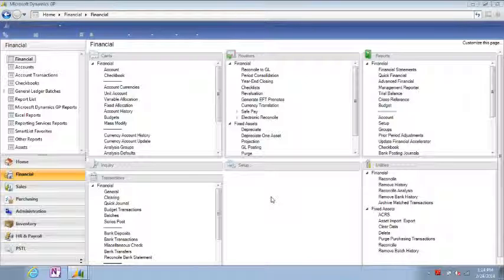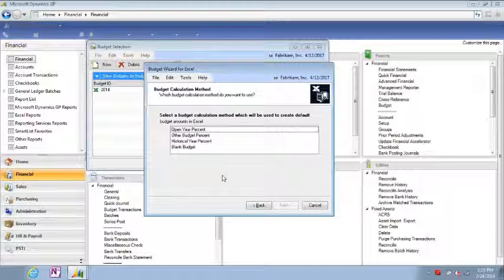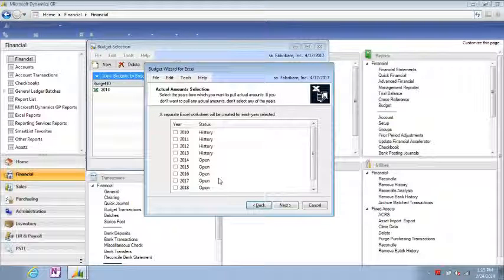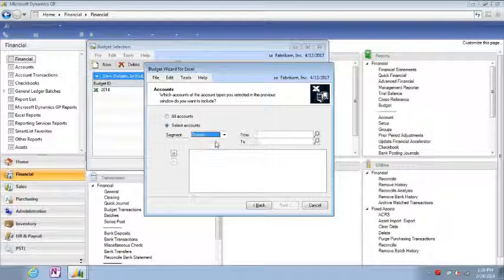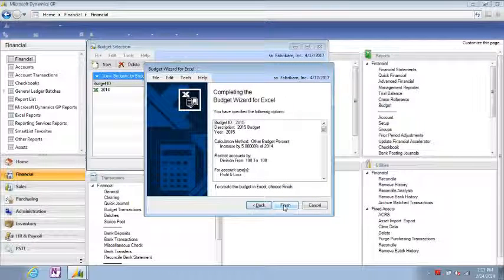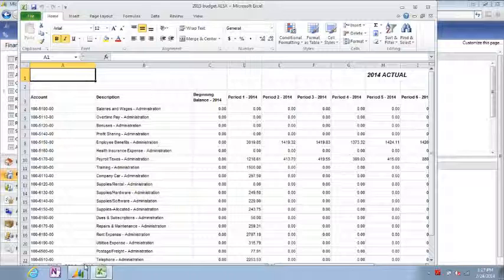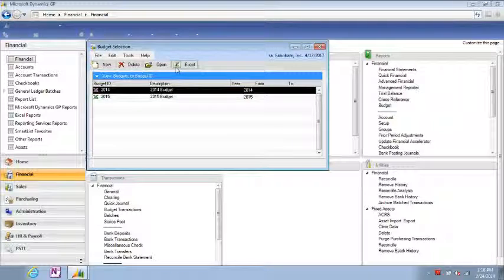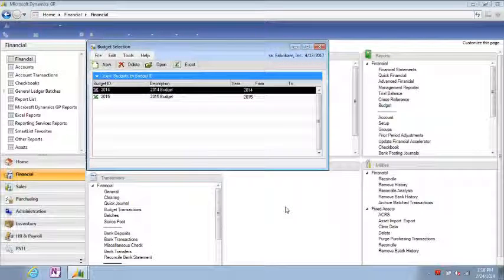My Ezvid Video